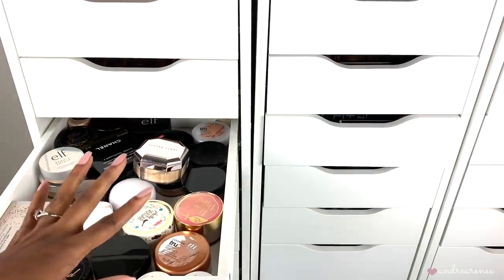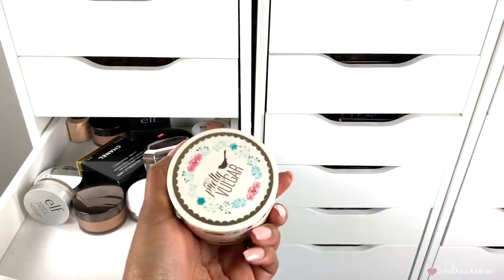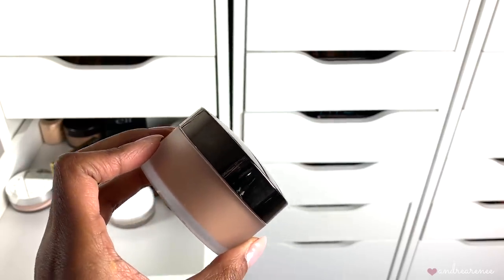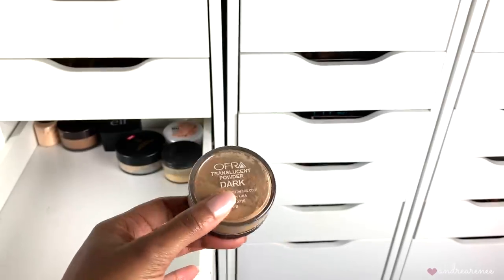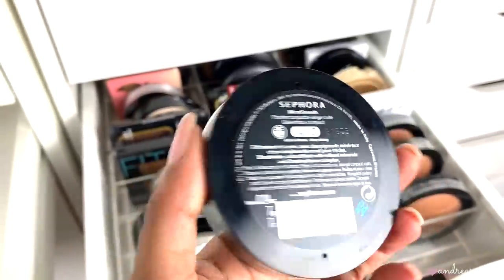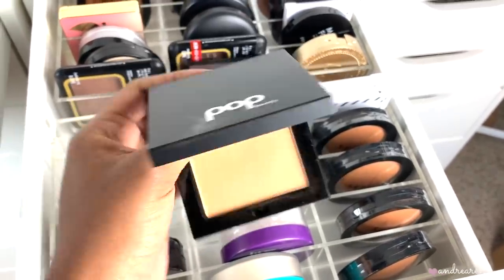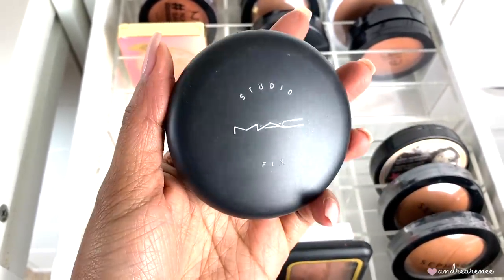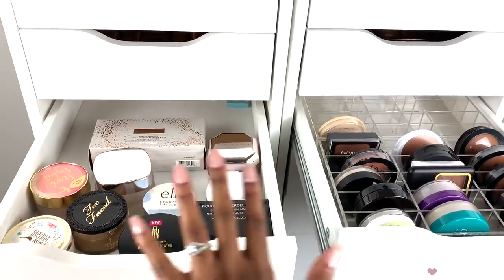DECLUTTER MY MAKEUP COLLECTION #6 | FACE POWDERS | Andrea Renee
It's time to declutter and organize my makeup collection! I'm super excited to finally go through my makeup collection and sort through the makeup I'm keeping, giving away, and donating. I will be starting a makeup declutter series where I go through every makeup drawer and pull out the makeup I want to toss. I have a ton of makeup (new and old) and it's time to finally organize it all. I really hope you guys enjoy the start of my makeup declutter and organization series! Are you decluttering your makeup collection?!

Sonny Cosmetics Acrylic Makeup Organizers

M Y . P O . B O X
Andrea Renee

HAIR DEETS:
Glamwithluxe Brazilian Loose Wave
Camera: Canon 80D
Lens: Sigma 18-35mm f/1.8
Lighting: Soft Box lights
Editing: iMovie